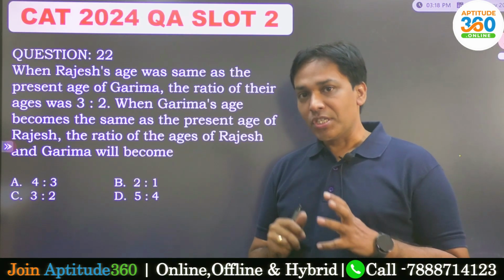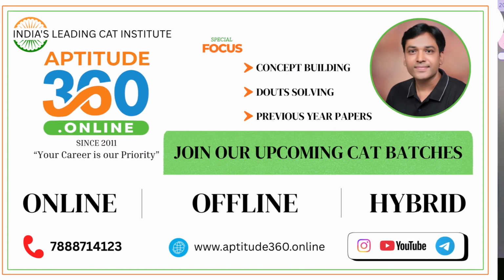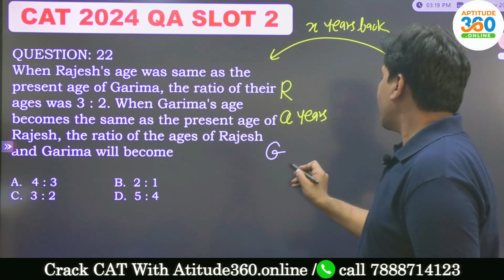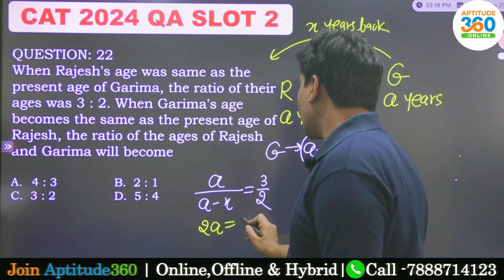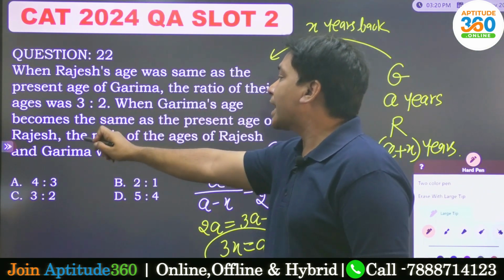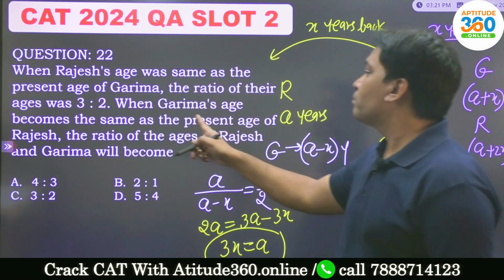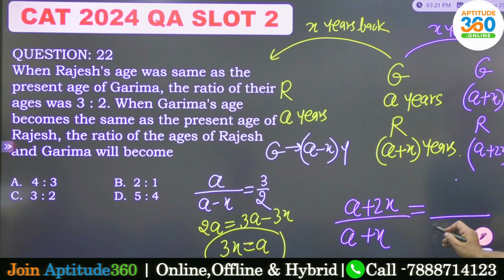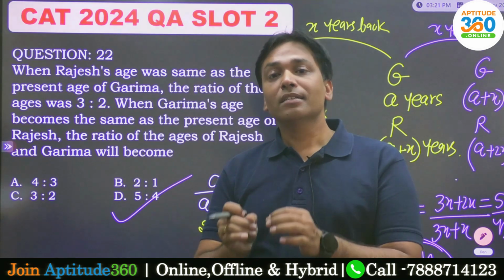CAT 2024 QA SLOT 2 PYQ | Ratio & Proportion | Detailed Solution & Shortcut | Aptitude360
2️⃣2️⃣ Ratio & Proportion – CAT 2024 QA Slot 2

Watch the detailed solution and best shortcut tricks for Ratio & Proportion from the CAT 2024 QA Slot 2 Question Paper.

In this video, I decode the Ratio & Proportion question from Slot 2 and show you how to use component–dividendo, inverse ratio, and fraction-based shortcuts to solve questions quickly and accurately.

What you will learn in this video:

Actual CAT PYQ solution (CAT 2024 QA Slot 2)
Concept + shortcut for Ratio & Proportion
How to link ratios with Averages, Mixtures, and Percentages
Clear and exam-oriented approach for both Non-Engineers and Engineers
Ratio & Proportion is a backbone topic for many Arithmetic questions in CAT, and PYQs are the best way to master it.

Important topics in this Slot 2 series:
Ratio & Proportion, Averages, Percentage, Profit & Loss, Mixture & Alligation, Time & Work, and more.